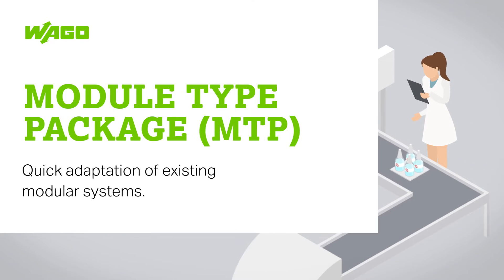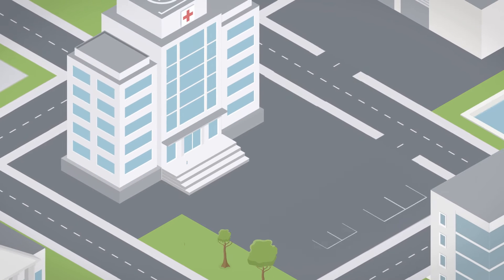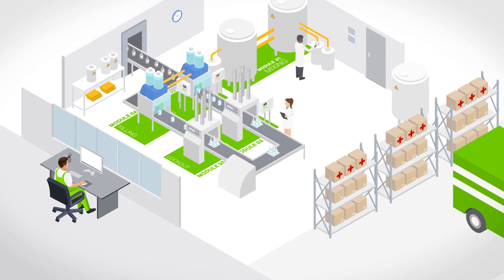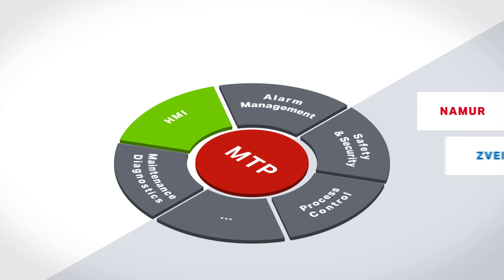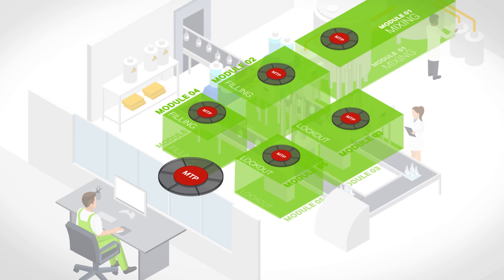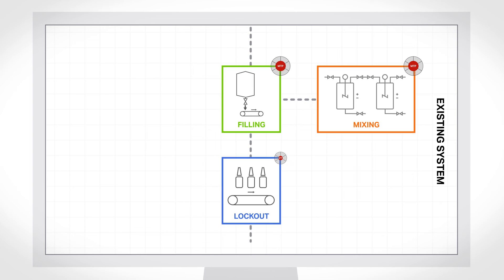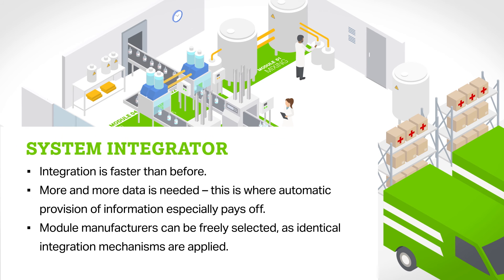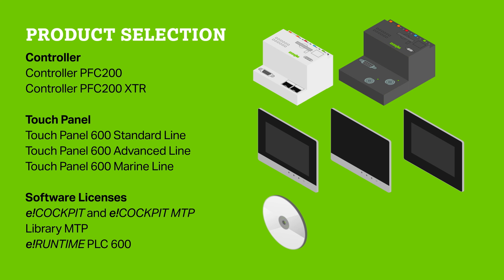Module Type Package (MTP) – The Way to A Modular System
Adaptable processes offer great opportunities – this also applies to production. Fluctuating quantities and highly specialized products require efficient production and easy integration into higher-level systems.

Together with NAMUR and ZVEI, WAGO has paved the way for the “Module Type Package”. With its MTP solutions, WAGO can help you take advantage of these opportunities and make your processes or those of your customers flexible and adaptable.

With MTP, you can also shorten system startup times – and go live earlier than your competition.

Interested? Then find out more about our flexible module engineering in our “Module Type Package” video.